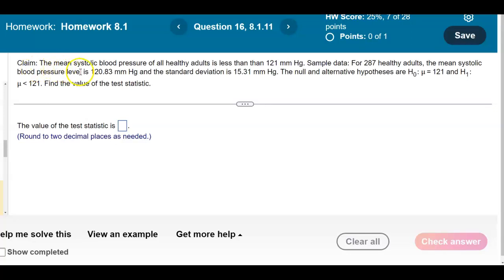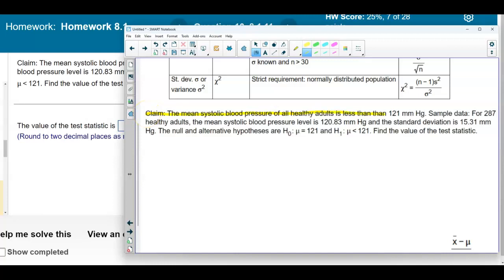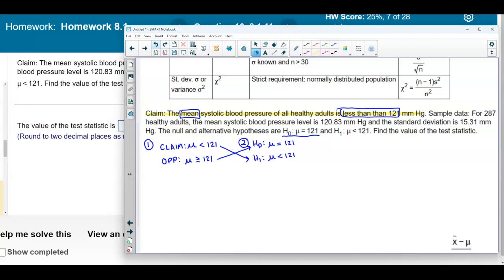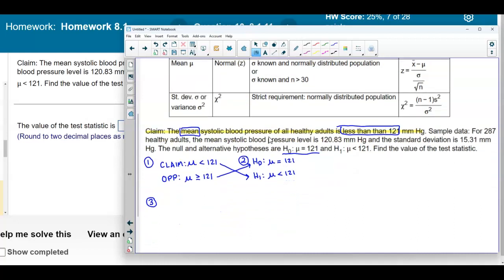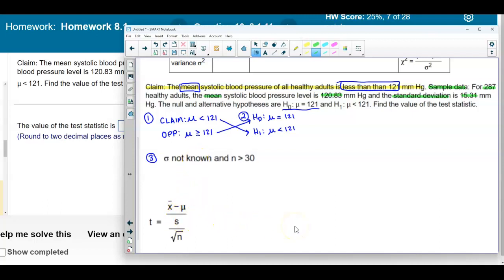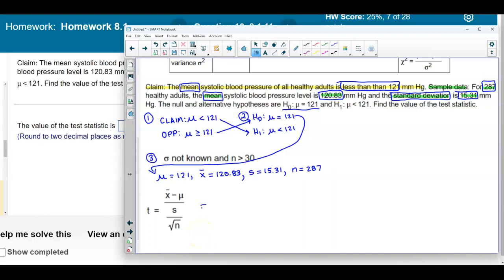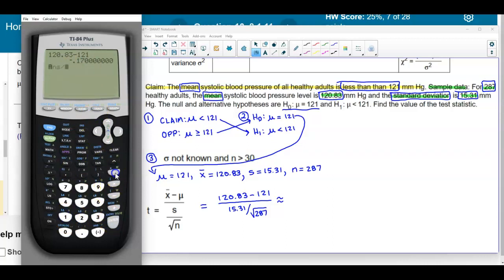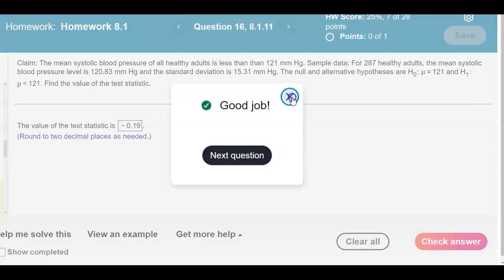Math 14 8.1.11 Find the value of the test statistic.